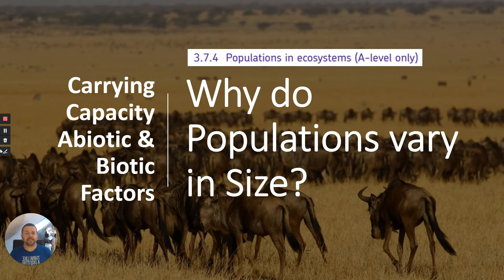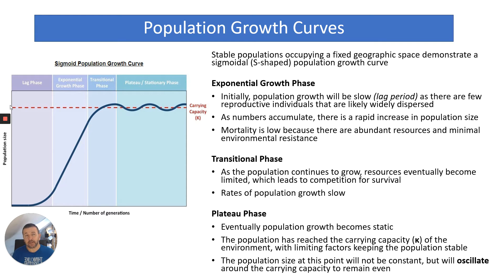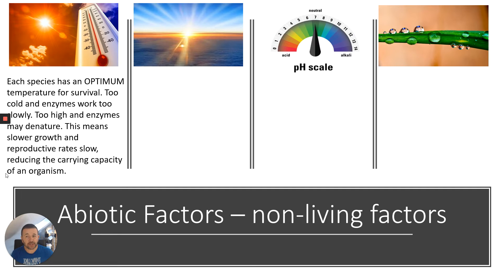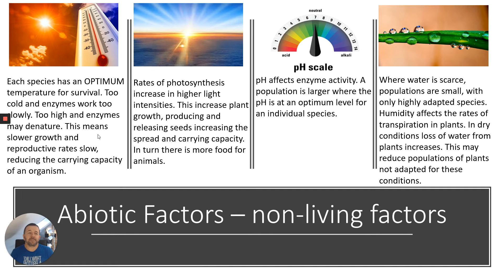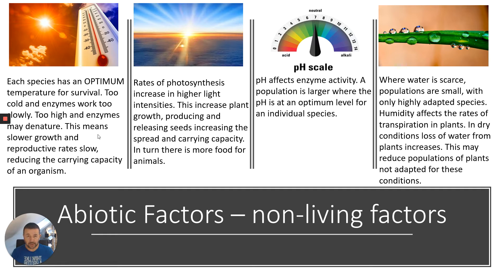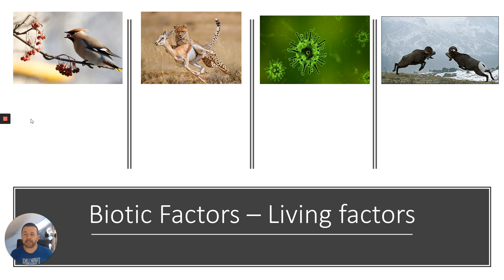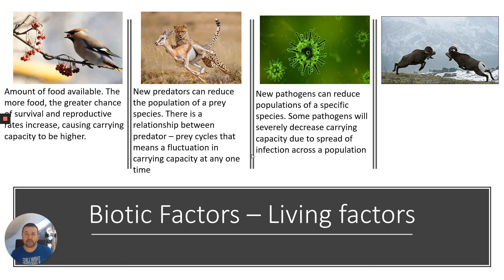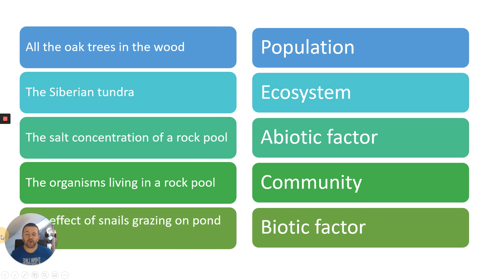Why do Populations Vary in Size? Carrying Capacity, abiotic and biotic factors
This video covers AQA A level Biology  3.7.4 Populations in Ecosystems and looks at how populations of species can vary. DrBiology discusses population dynamics, carrying capacity and why populations vary due to abiotic (non-living) factors and biotic factors (living). He also goes through a few exam questions.